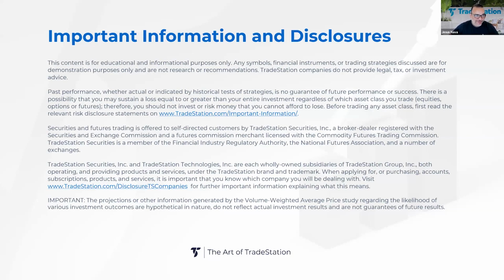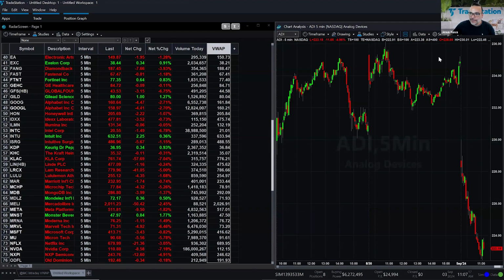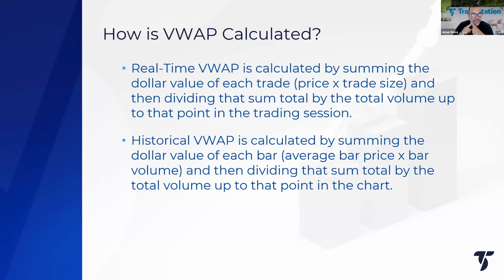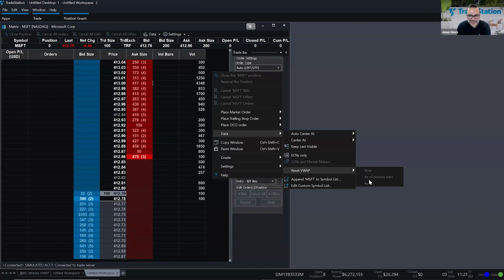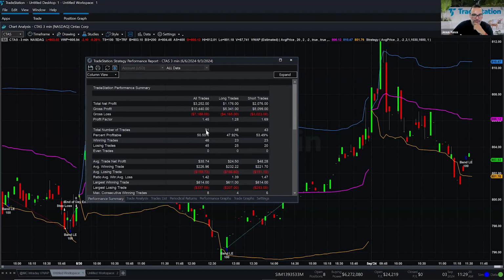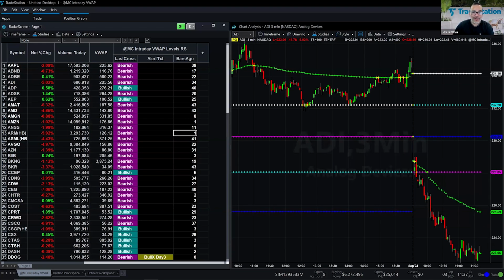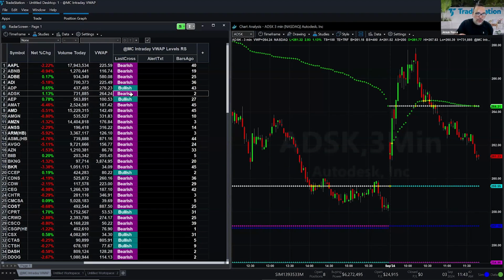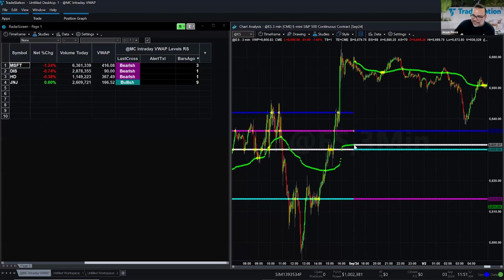Understanding Volume-Weighted Average Price (VWAP)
Volume-weighted average price (VWAP) is a widely used indicator that measures the average price a security trades at throughout the day. Join Jesus Nava, Director of Client Training and Education at TradeStation Securities Inc., as he discusses how historical daily VWAP values from previous sessions can be used as key support and resistance levels for day trading and trend identification. Jesus will demonstrate a custom historical VWAP indicator for both charting and RadarScreen®.